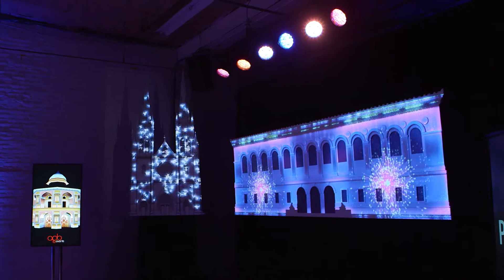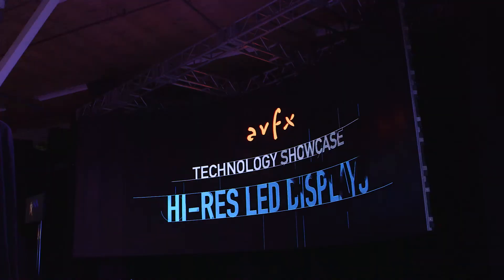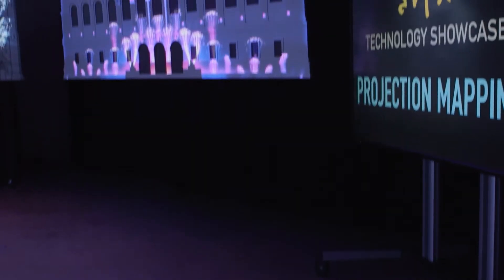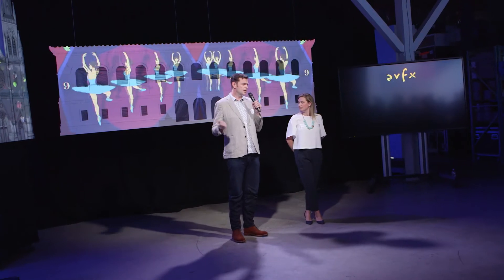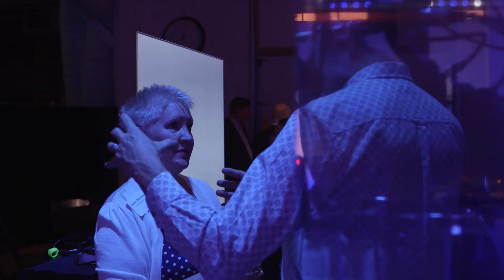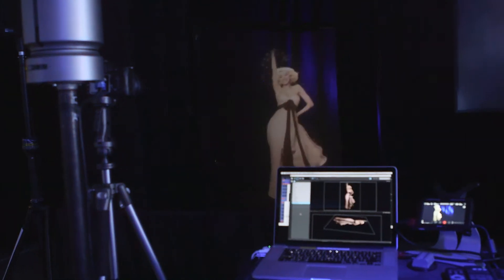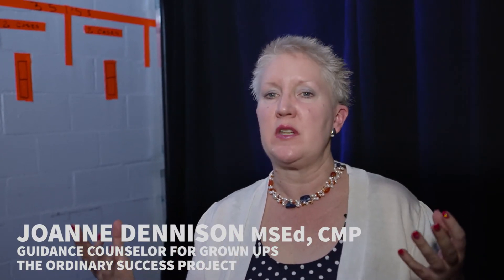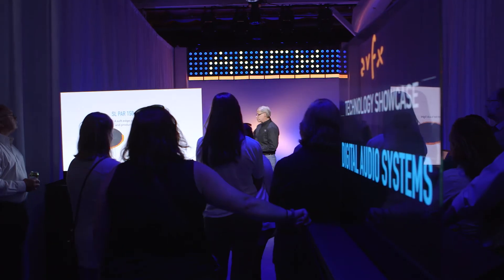2016 Tech Showcase Overview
Over two nights in August we hosted our Fifth Annual Tech Showcase. Over 100 people representing more than 40 companies attended the Tech Showcase. Those companies ranged from enterprise giant Siemens to local non-profit Community Rowing.

Our guests were greeted by one of four 42 in. transparent LED displays describing the content of the Showcase. Through the transparent screen they saw our 30 foot curved 2.6mm LED wall or 290.5 sq. ft. of beautiful high resolution color imagery. They had their picture taken with a hologram of Elvis and they tapped their feet to Tri-Tachyon's Little Lily Swing in a 10 minute synchronized display of audio and lighting effects as they passed through an archway made of 7 video screens.